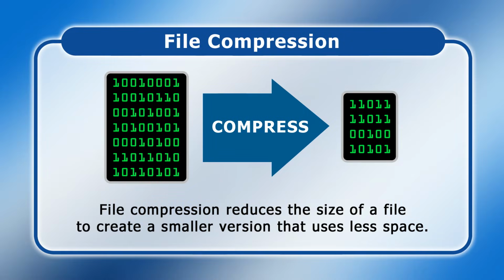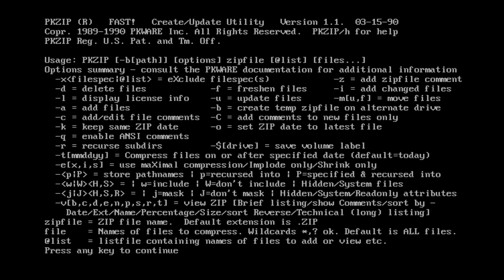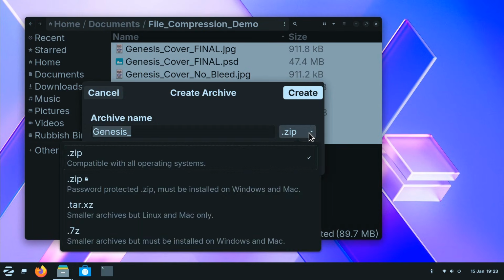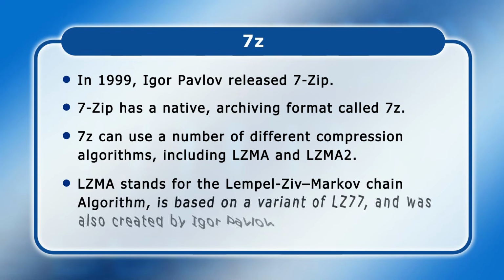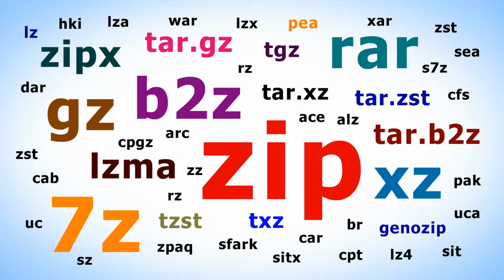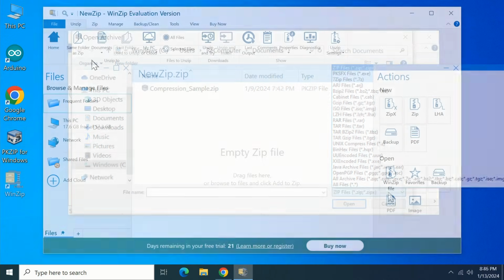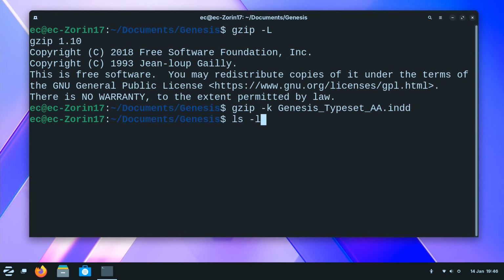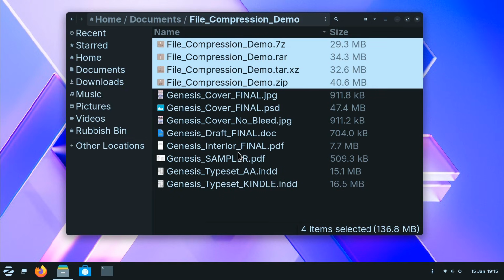Explaining File Compression Formats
Zip and other file compression formats explained, including 7z, rar, gz, bz2, xz, and compressed tar files. Video also covers the related applications PKZIP, 7-Zip, WinZip, WinRAR/RAR, GZip, XZ Utils, and BZip2.

For additional ExplainingComputers videos and weekly updates, you can learn about becoming a channel member

Chapters:
00:00 Introduction
00:42 Achieving File Compression
04:48 Myriad Formats
08:28 Software Options
12:50 Compression Efficiency
14:23 Wrap